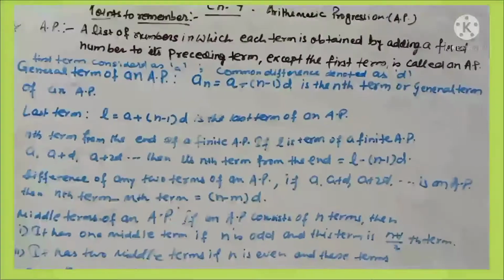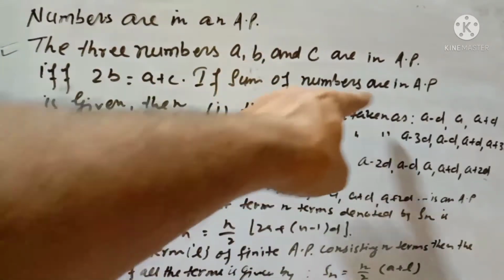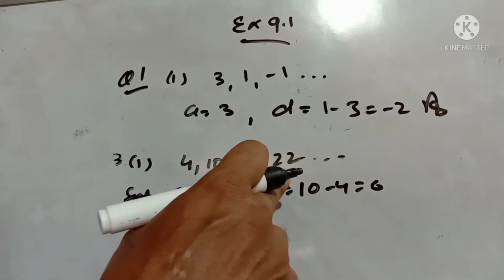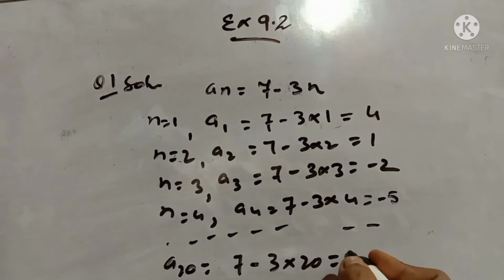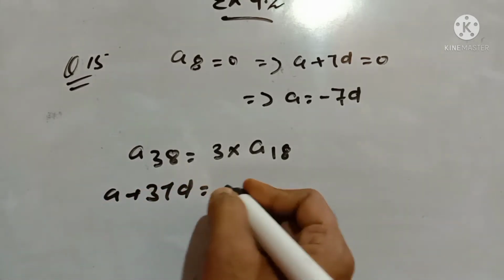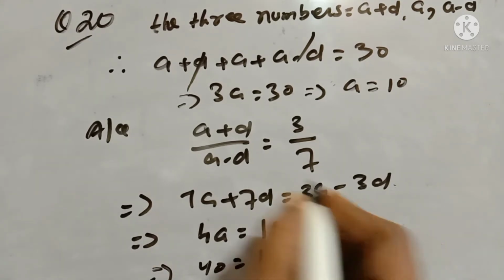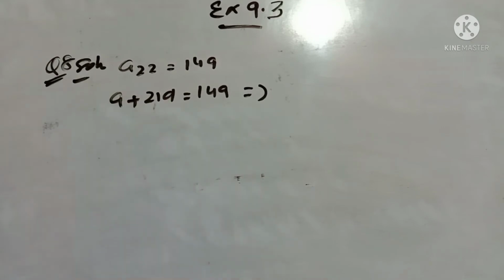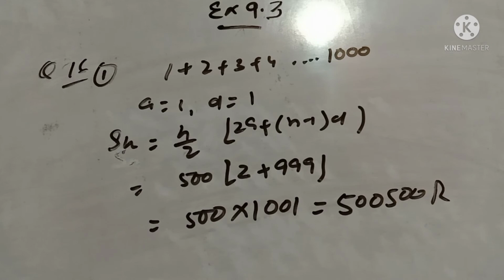ICSE Mathematics STD X Ch 9 Arithmetic Progression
ICSE Mathematics STD X Ch 9 Solutions of Arithmetic Progression